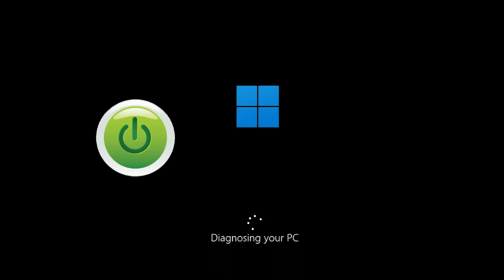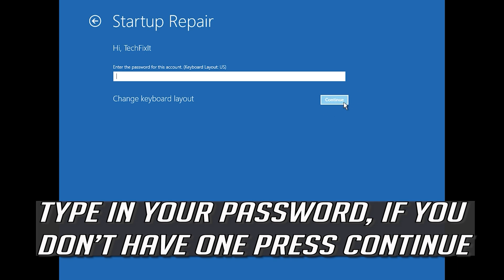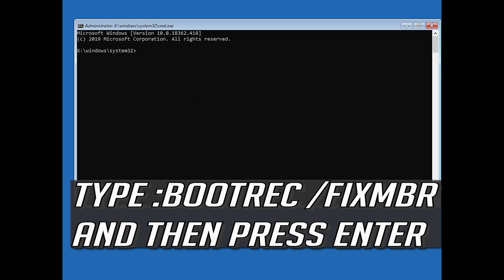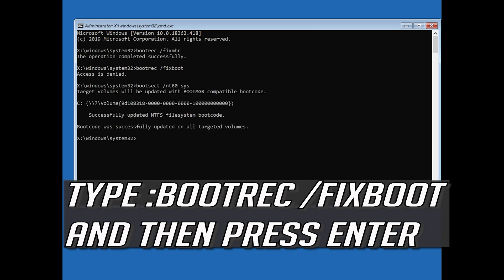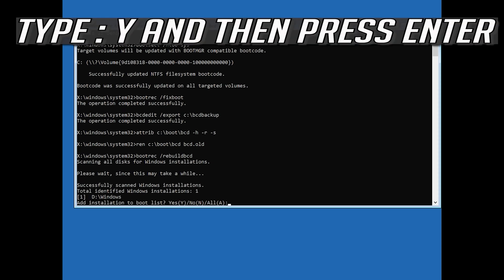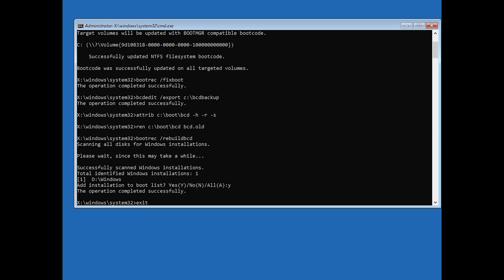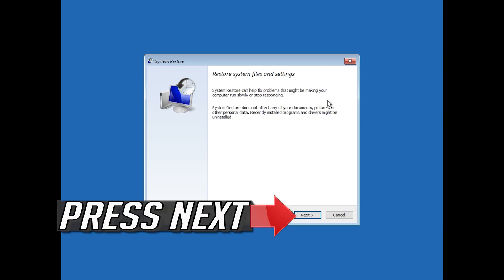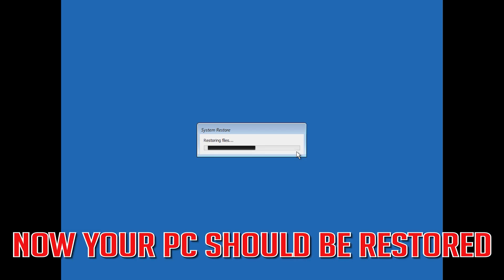Windows 11 Error Code 0xc000000f [Easy FIX]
Windows 11 [FIXED] Error Code 0xc000000f (Easy FIX)

An 0xc000000f error code message in Windows 11, Windows 8, and Windows 7 typically appears after an operating system update or after the installation of a new program. It may look something like the following:

This tutorial resolves the following issues:
winload.efi fix windows 11
winload.efi windows 11
winload.exe error code 0xc00000e windows 11
winloading.exe high cpu windows 11
winload.efi missing windows 11
winload efi error code 0xc00000f windows 11
winload exe missing windows 11
winload efi error code 0xc00000e
winload error windows 11 windows 11
winload cannot verify digital signature

This troubleshooting guide will work on Windows 11 operating system and desktops, laptops, tables and computers manufactured by the following brands: , Dell, HP, MSI, Alienware, MSI, Toshiba, Acer, Lenovo, razer, huawei, samsung, lg, dynabook among others